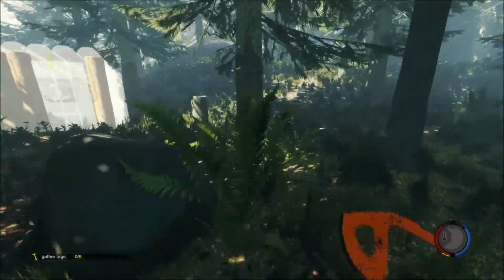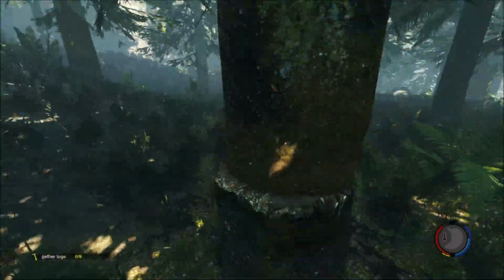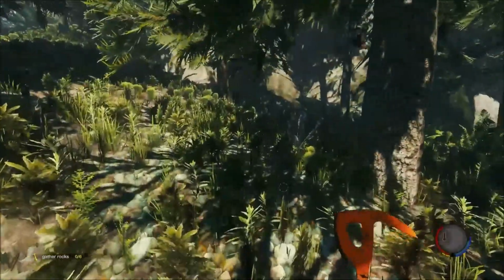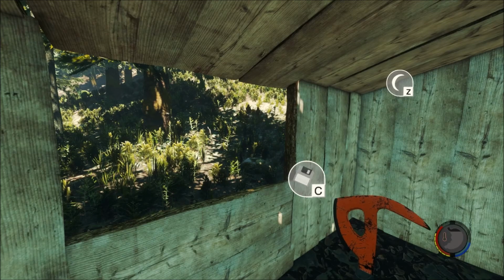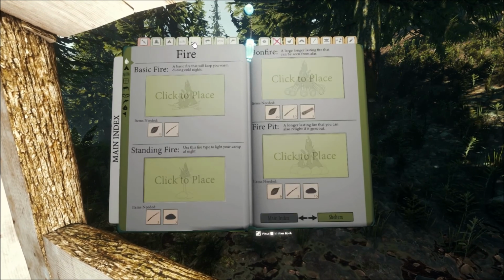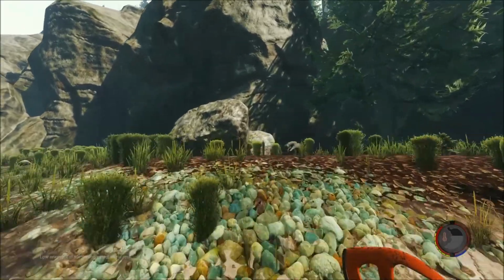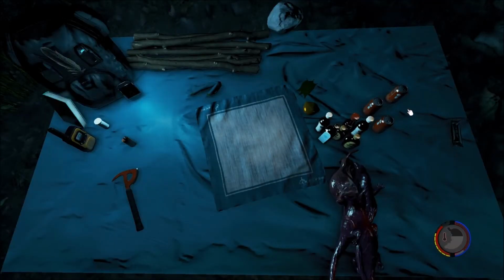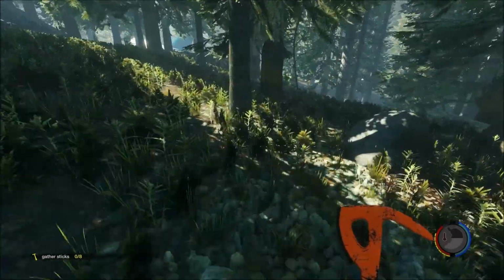Thé Forest Ep5: So purrdy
Like seriously guys, look at the difference